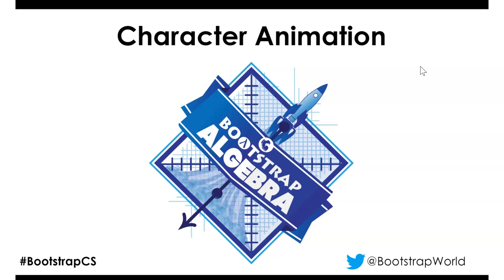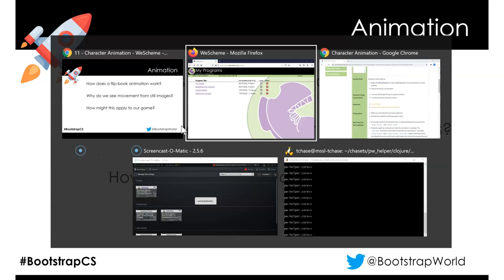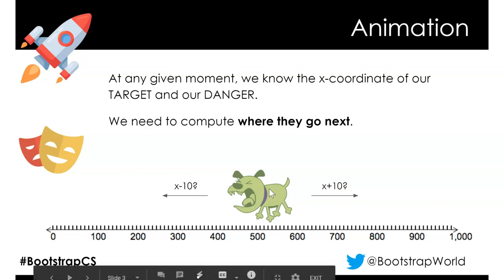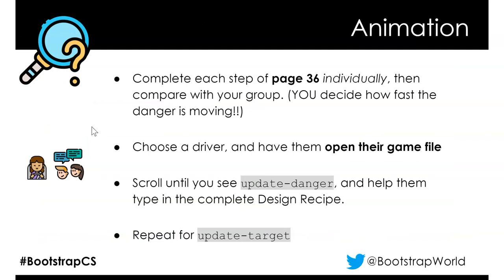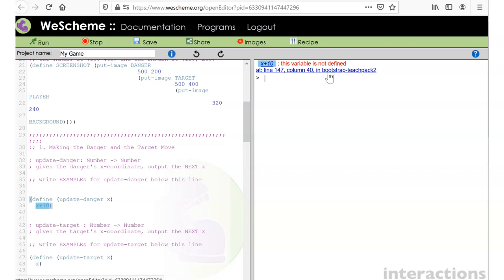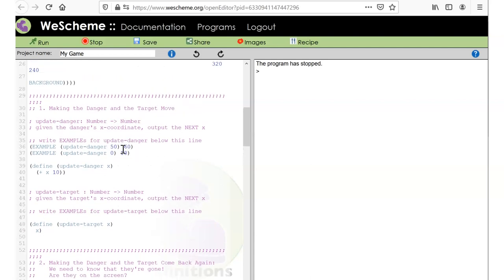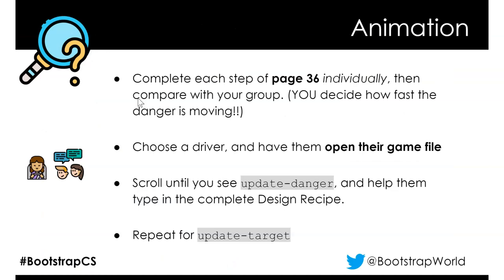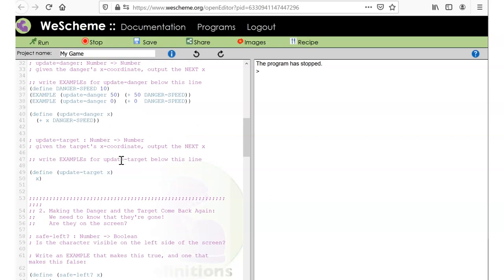Bootstrap Algebra Fall 2020 - 11 Character Animation